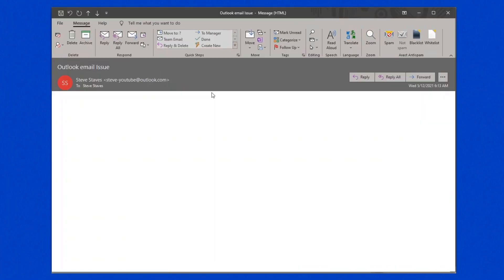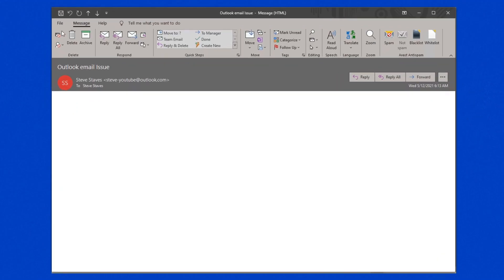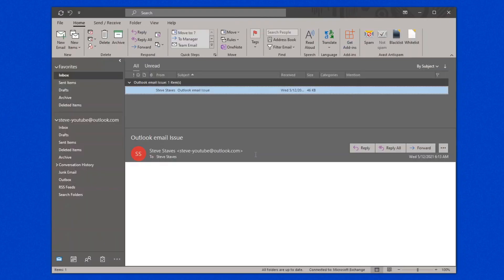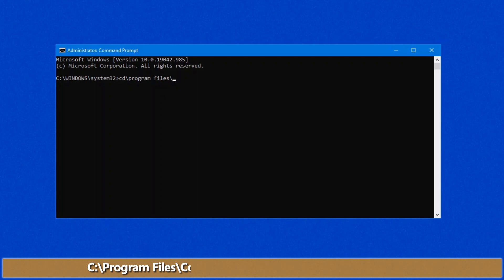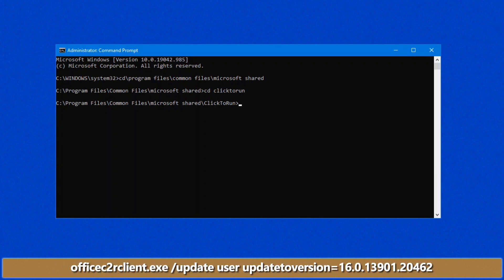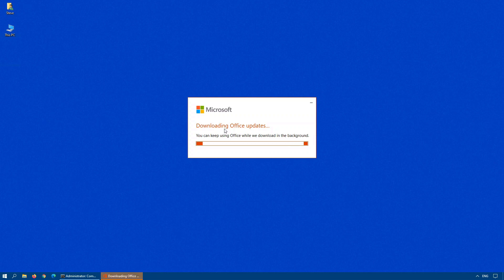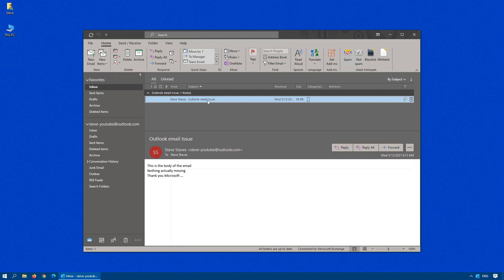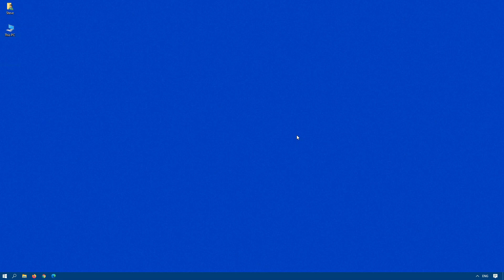Outlook Blank Email Issue - A bug is preventing viewing emails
An update released by Microsoft on May 11 caused issues with the Outlook Desktop client.  The noticeable issues were:
No text in the body of a new email.
If you scan through emails, the text appears for a second or two and then disappears.

When creating a new email, press enter and the line above disappears.
VIDEO RELATED INFORMATION / COMMANDS:
👉 C:\Program Files\Common Files\microsoft shared\ClickToRun
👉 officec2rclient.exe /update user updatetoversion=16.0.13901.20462